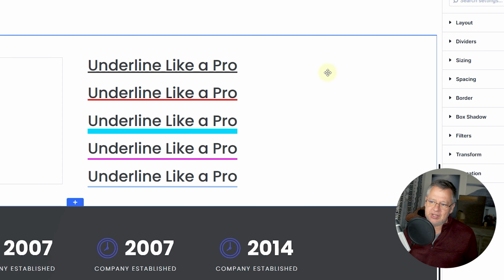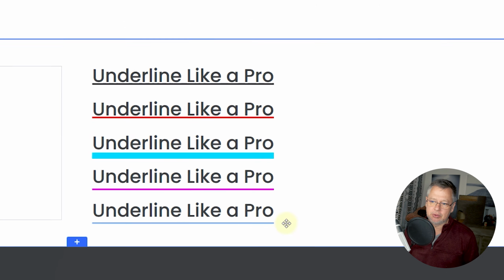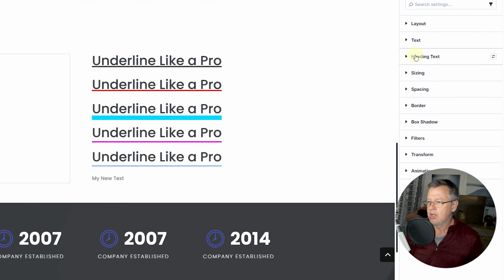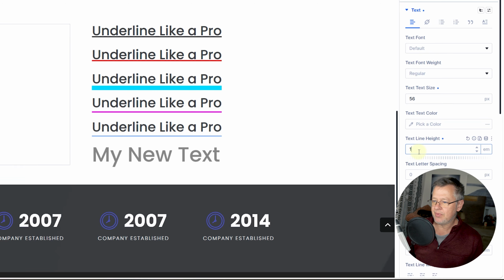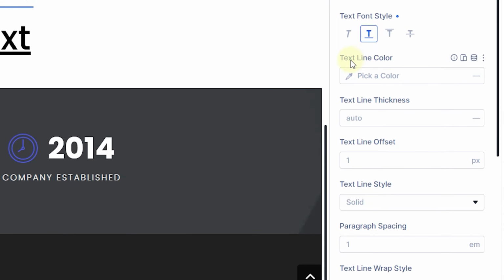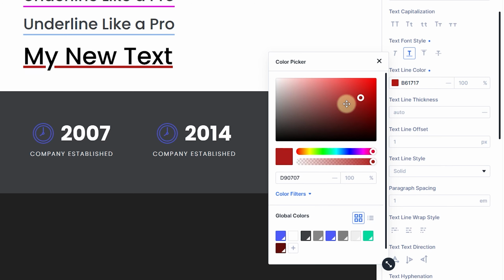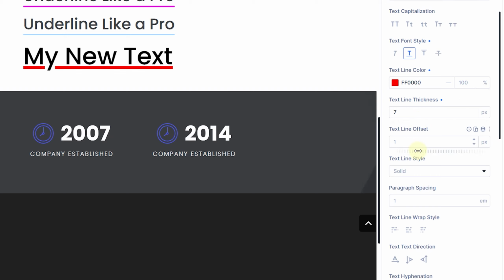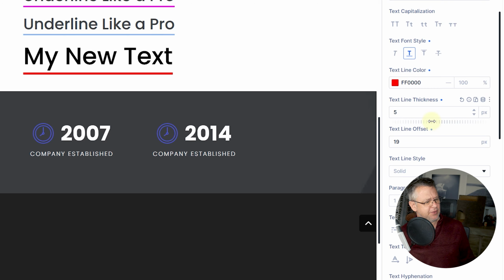Vertical Text Direction, New Divi 5 Feature | WordPress 2026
You can now change the colour, thickness, gap and style of the text underline with the latest update in Divi 5.9 for WordPress. This brings layout and typography tools directly into the builder.

1️⃣ True Drag-and-Drop Visual Builder
Divi 5’s redesigned Visual Builder lets you build and edit everything directly on the live page. Simply drag modules (text, images, buttons, etc.), drop them where you want, and see changes in real time—no code required.

2️⃣ Intuitive Interface Designed for Ease
The builder feels lighter, more spacious, and modern with customizable panels, right-click menus, breadcrumbs for navigation, and instant responses. Beginners can focus on design instead of fighting the tool.

3️⃣ Huge Library of Pre-Made Layouts and Templates
Access thousands of professional website layouts, sections, and full page packs. You can import a complete site or individual elements and customize them visually.

4️⃣ No Coding Needed for Advanced Features
Create dynamic post feeds with the Loop Builder, add interactions and animations, build responsive layouts with Flexbox/Grid, and more—all through visual controls.

5️⃣ Global Design Variables & Presets for Consistency
Set brand colors, fonts, and styles once as variables or presets. Apply them across the site effortlessly.

6️⃣ Full Site Editing in One Place

7️⃣ Built-in Responsive Design Tools

8️⃣ Extensive Free Learning Resources
Elegant Themes and the community provide beginner tutorials, step-by-step videos, and guides specifically for Divi 5. You can follow along to build your first pages quickly.

9️⃣ Performance-Focused & Future-Proof
Divi 5 was rebuilt from the ground up for faster loading, lighter code output, and better scalability. Your site will perform well without technical optimization headaches.

Divi works as both a theme and builder (or as a plugin with other themes). One membership gives you ongoing updates, new features, and the ability to build unlimited websites.